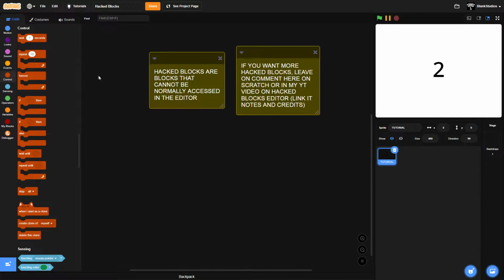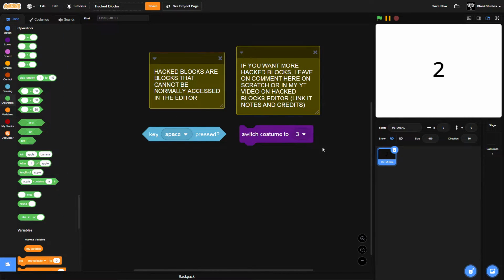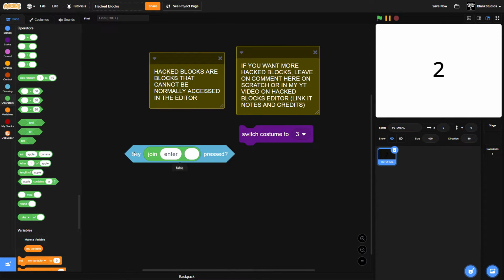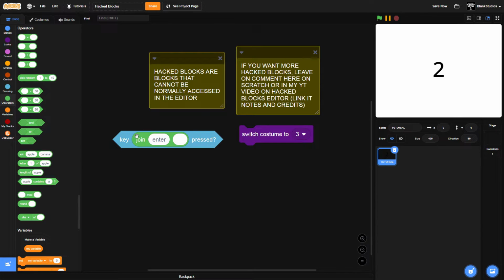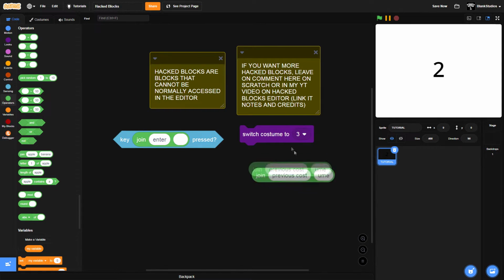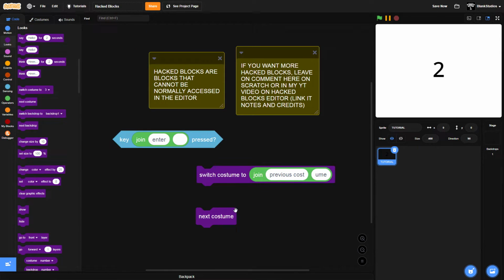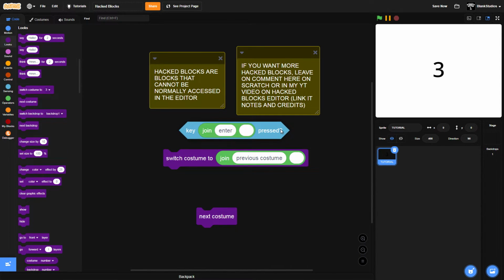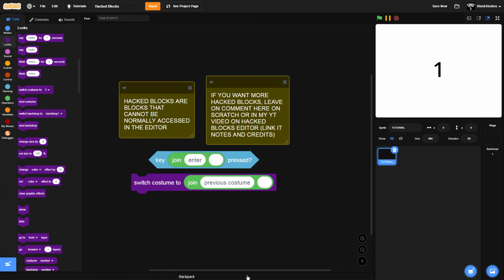PREVIOUS COSTUME AND ENTER KEY PRESSED!!! | Scratch Hacked Blocks